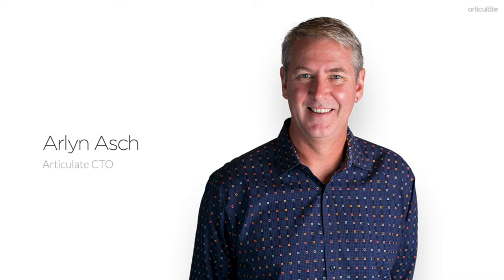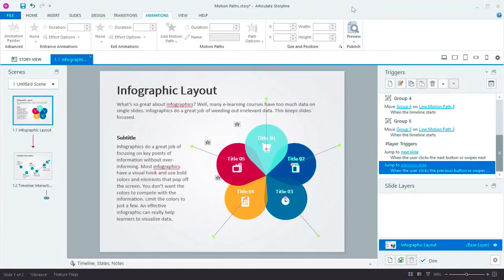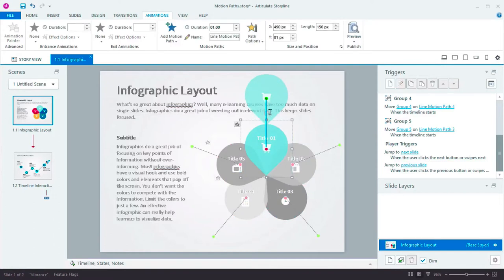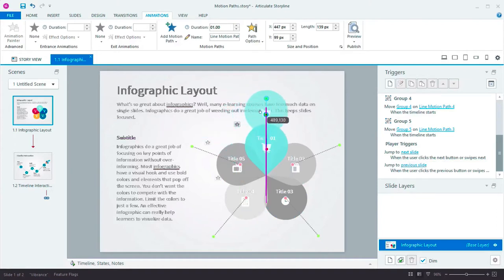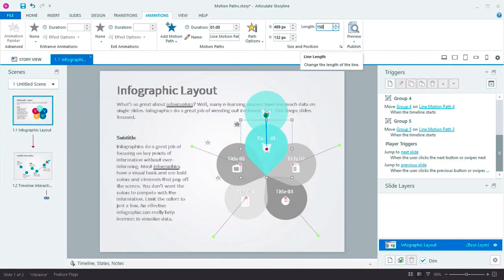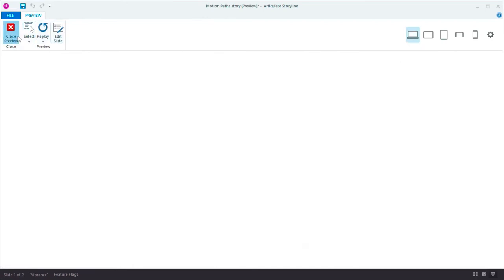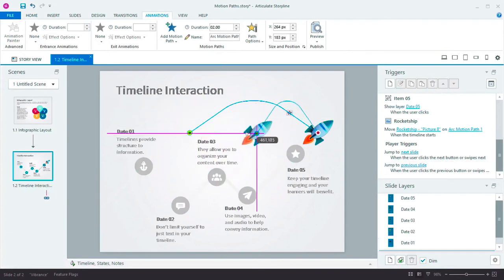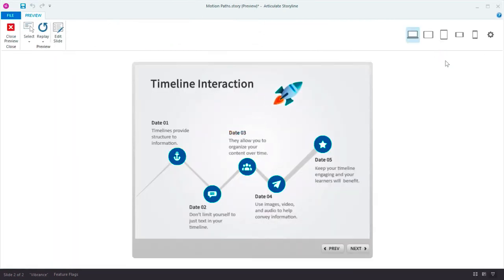Storyline 360: Fine-Tune Motion Paths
Create perfect motion paths easily. Edit paths and start and end points individually or simultaneously using exact pixel positions and dimensions. And snap start and end points to one another or other objects on the slide with more accuracy.